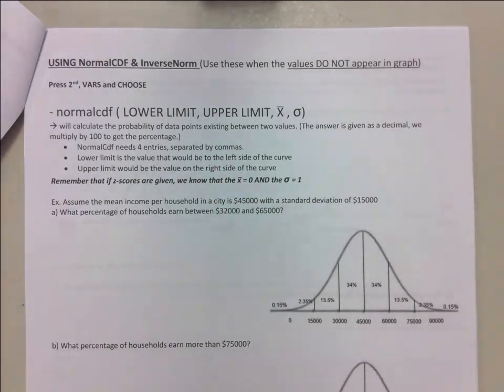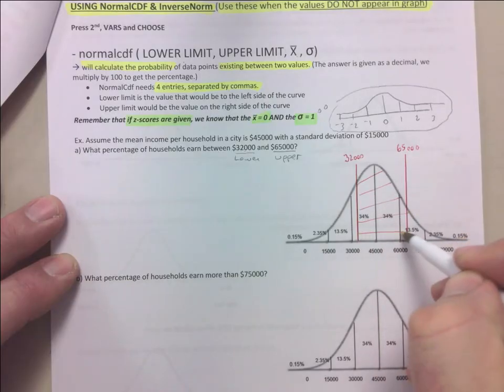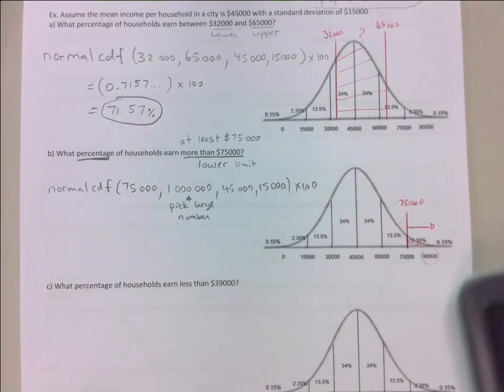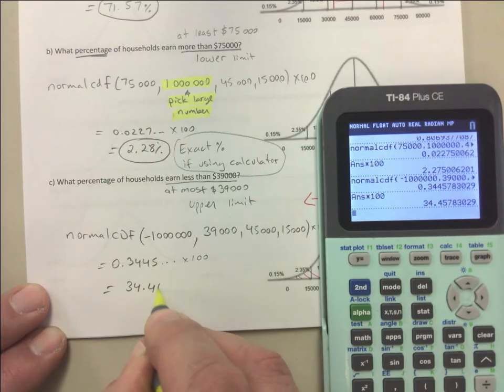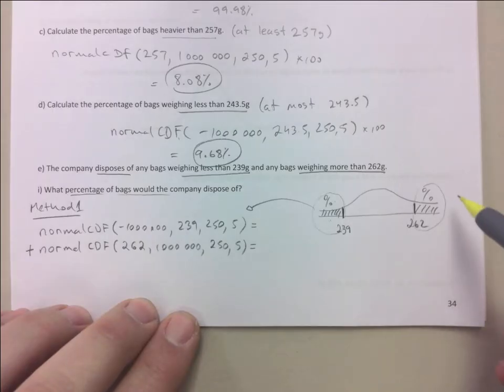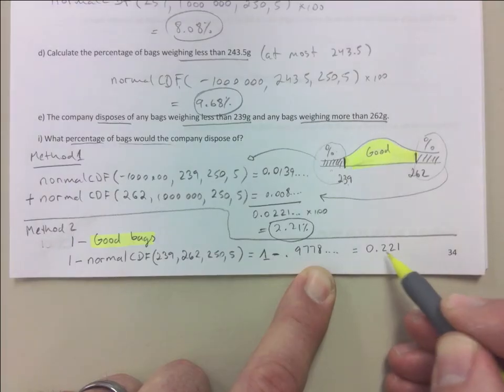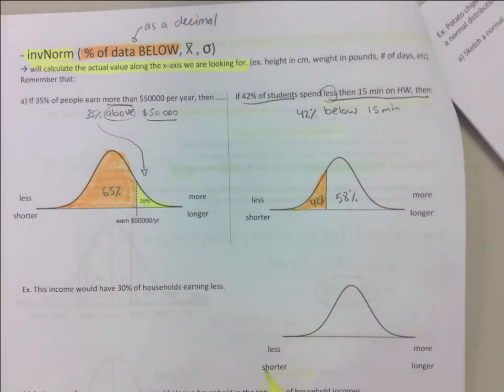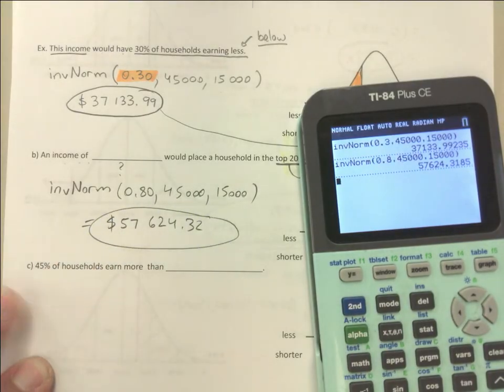NORMALCDF & INVNORM, AT LEAST, AT ALMOST, HOW TO USE THE FUNCTIONS